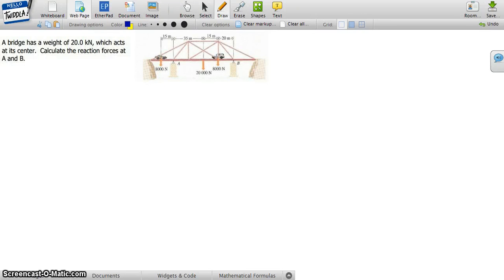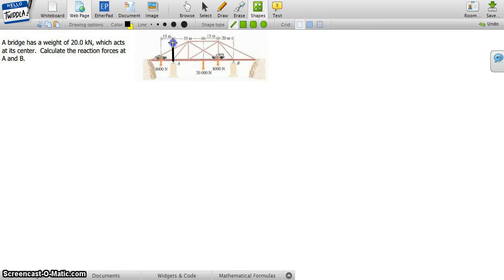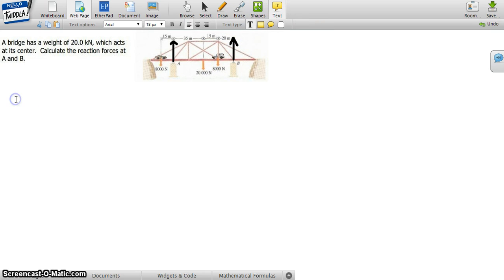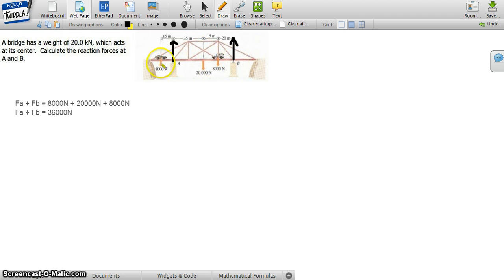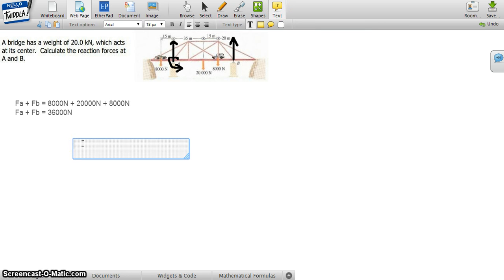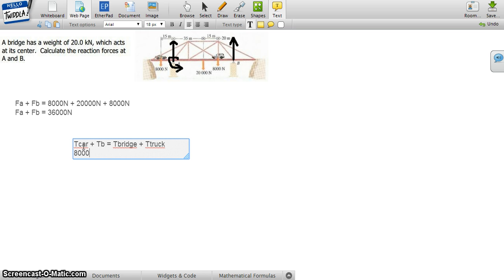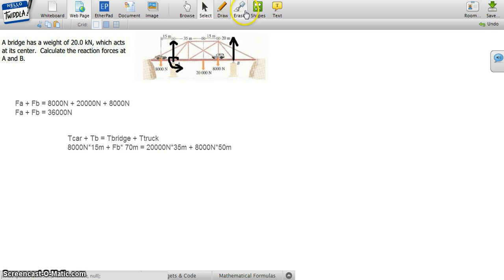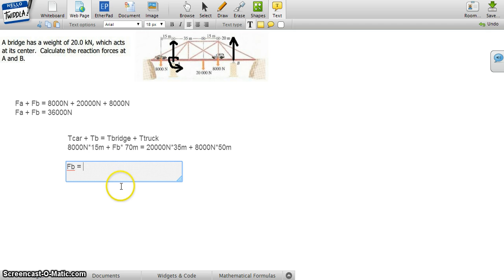Rotational Statics WS 3 problem #2